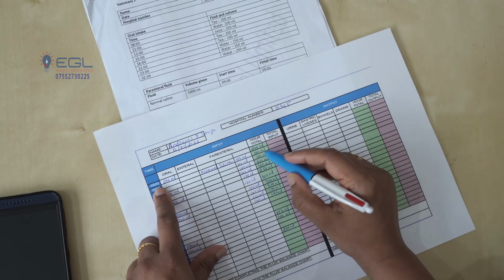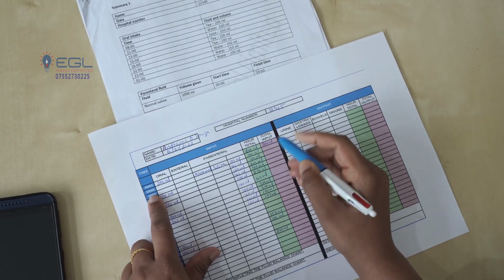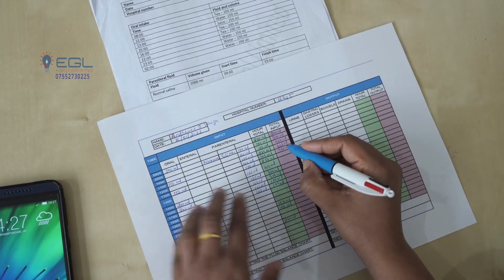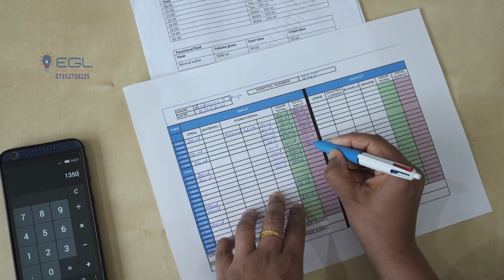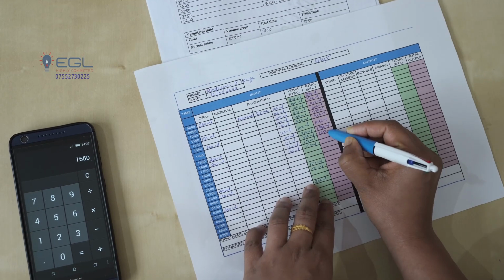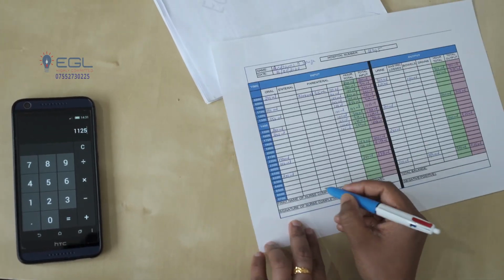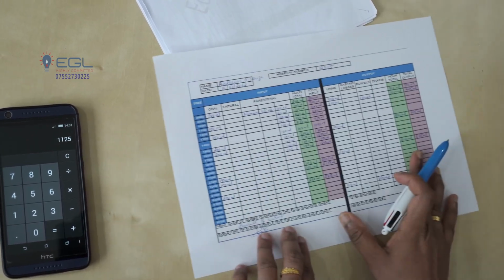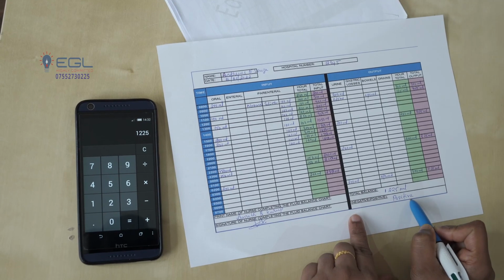Fluid balance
Based on NMC codes and standards